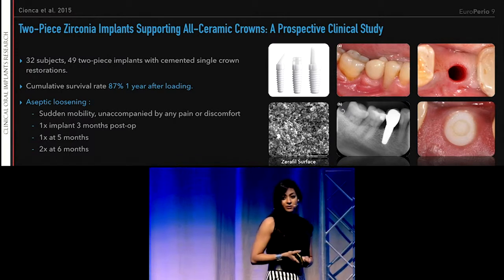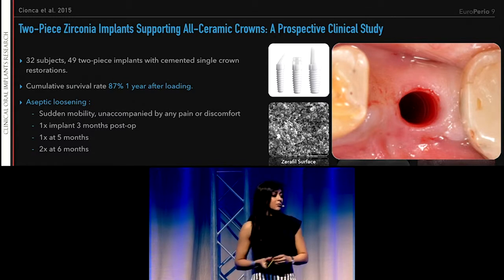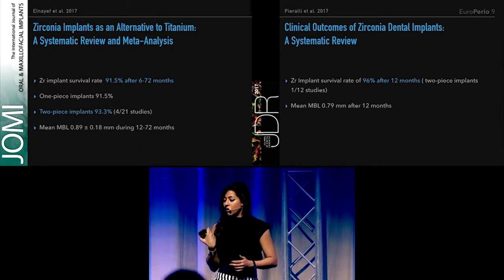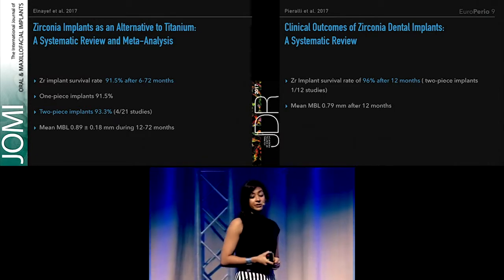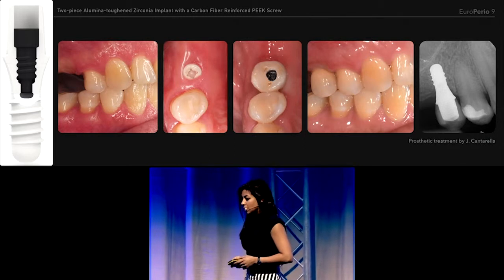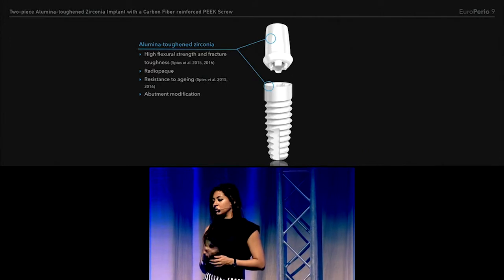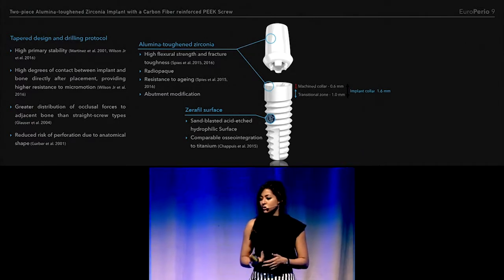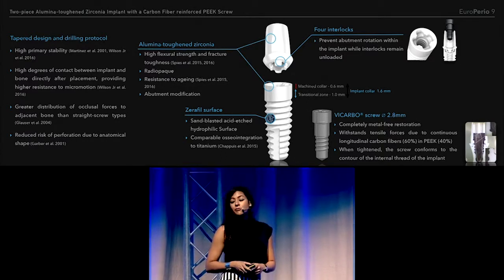Why use ceramic dental implants?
Dr. Hashim's lecture answers the question with full literature and clinical overview of the pros and cons of Titanium vs Zirconia Implants.

She presents the disadvantages of metal implants, the historical development, and challenges of ceramic implants. She also gives us relevant information about the two-piece zirconia implants and NobelPearl ceramic implant components are discussed.